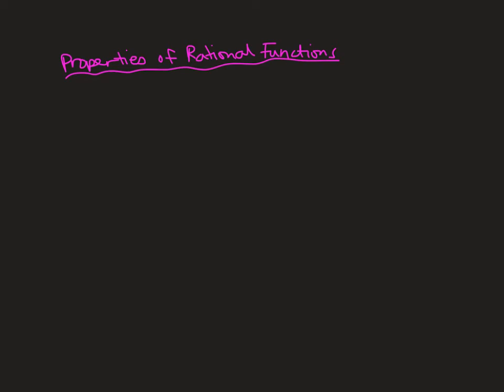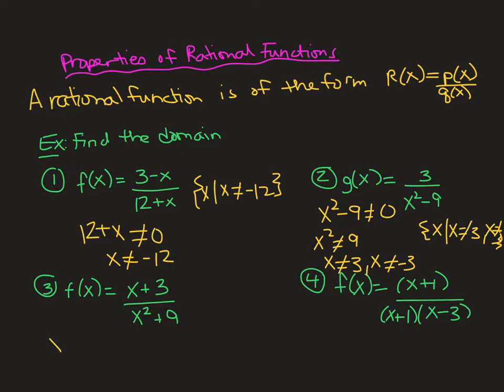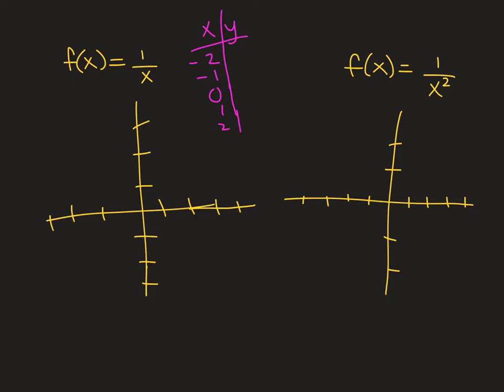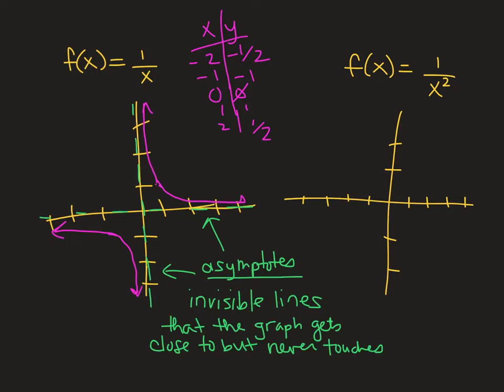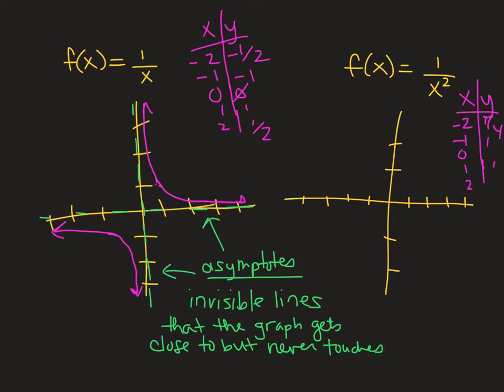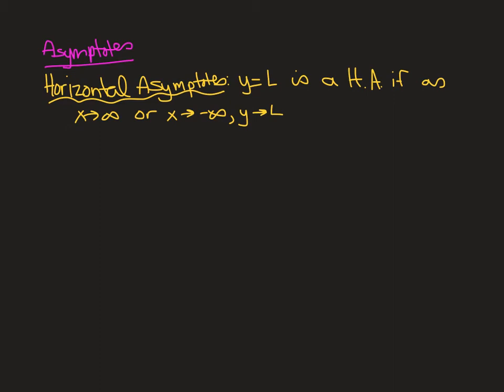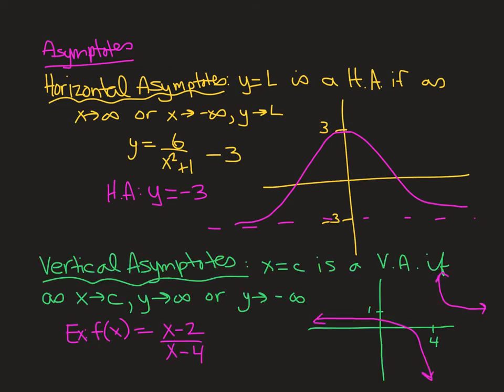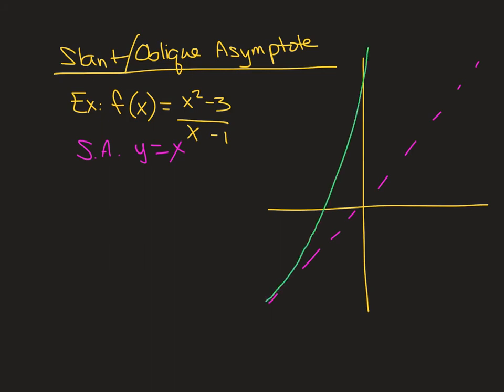Precalculus 4.4 (Part 1) Properties of Rational Functions